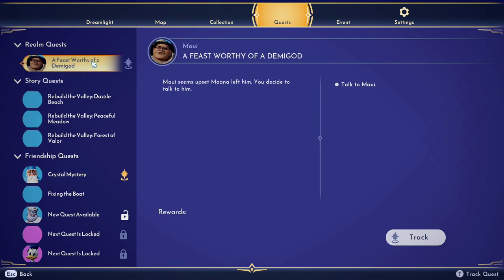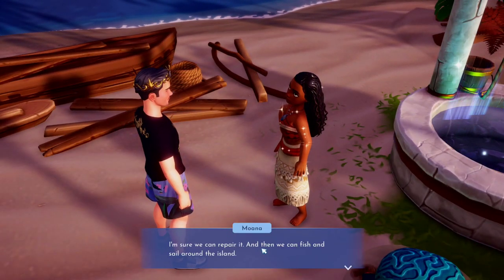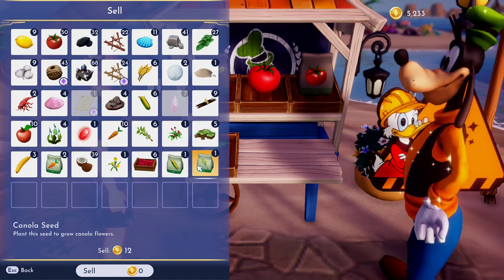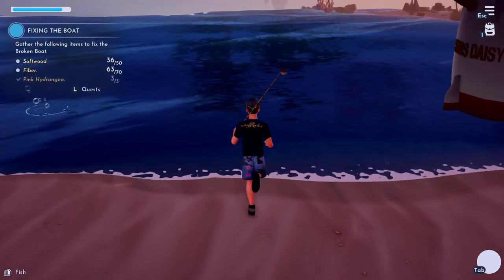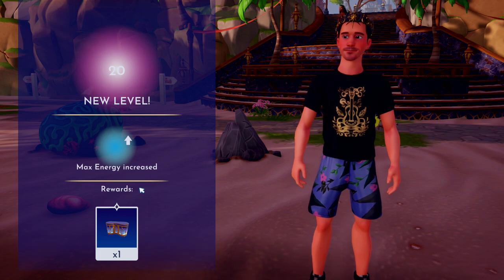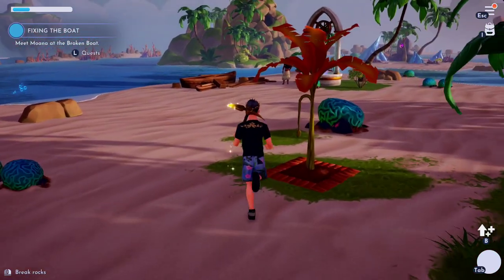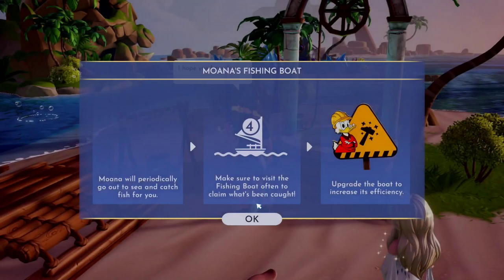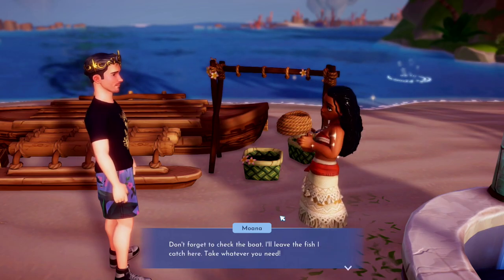Repairing Moana's Boat! | Let's Play: Disney Dreamlight Valley | Ep 25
We are repairing Moana's Boat to help generate endless amount of fish and create a lot of additional money in this Let's Play Series of Disney Dreamlight Valley.

Disney Dreamlight Valley is a hybrid between a life-sim and an adventure game rich with quests, exploration, and engaging activities similar to Animal Crossing!